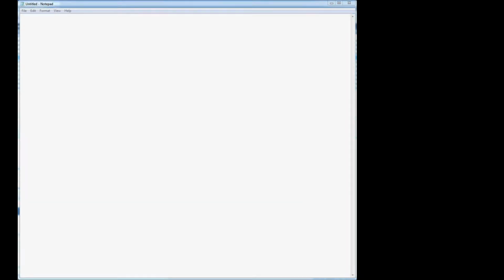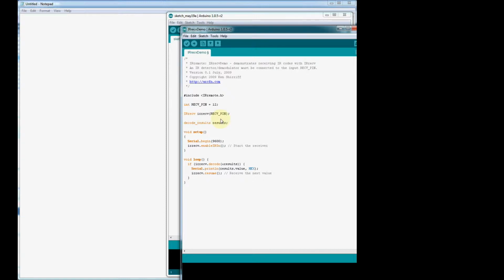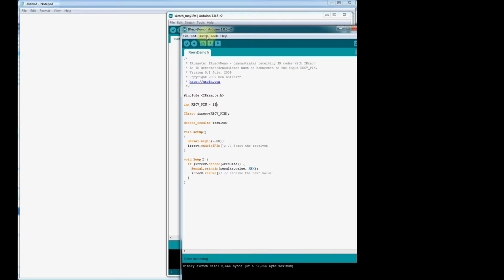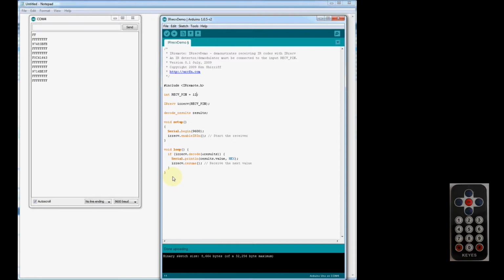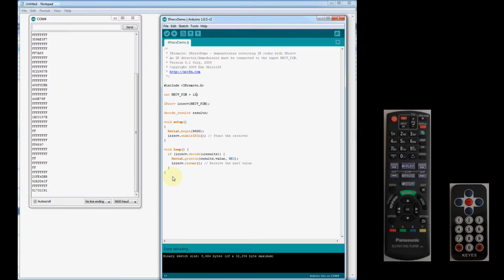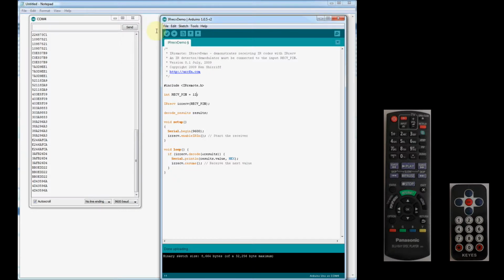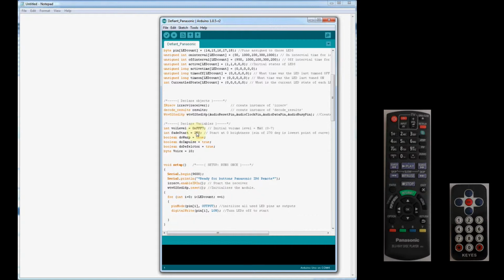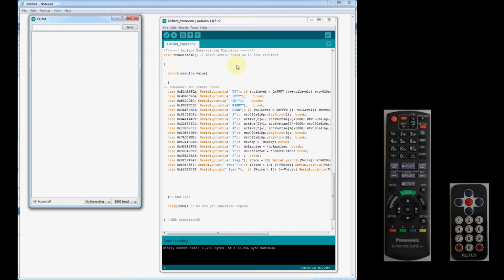Bread Boarding for the Modeler Part#3 IR Remote with Sounds and Music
This is the Bread Boarding for the Modeler Part#3 featuring using an  IR Remote using the Keyes IR module and the WTV020 Sound Module for Sounds and Music controlled by the Arduino